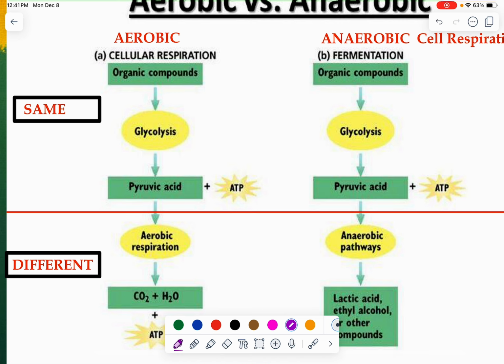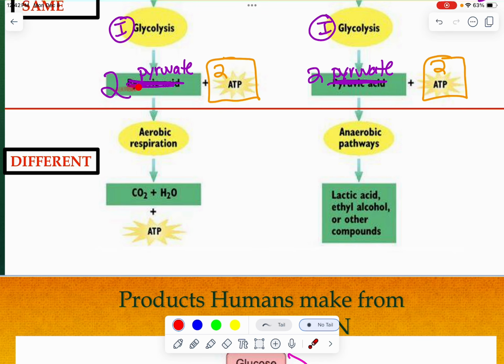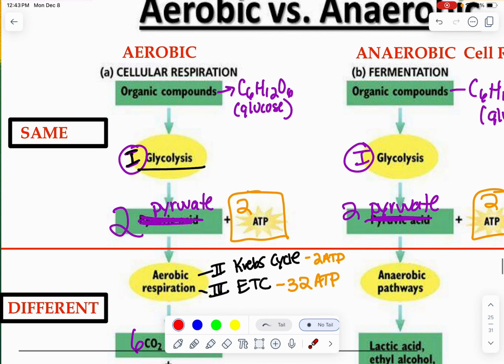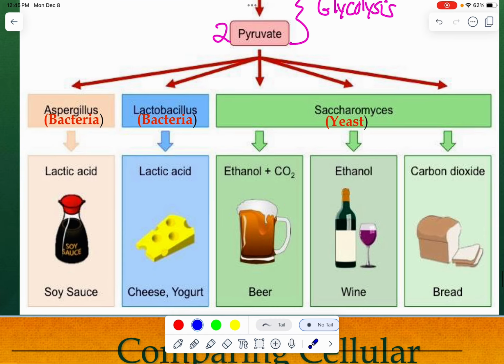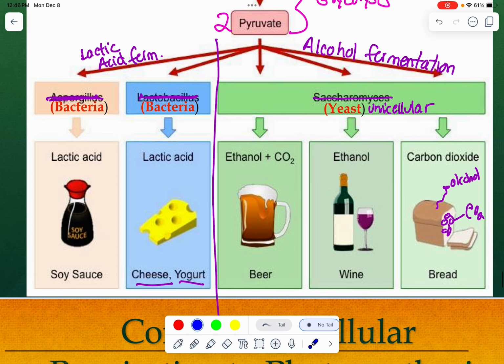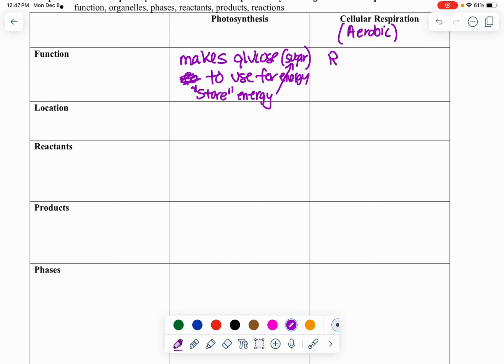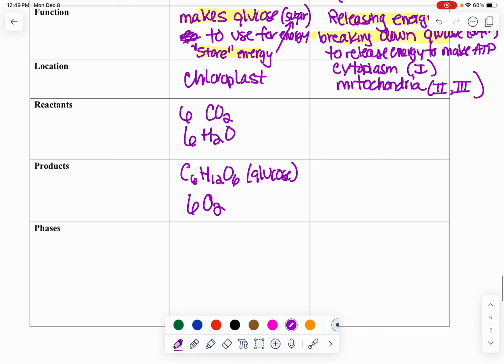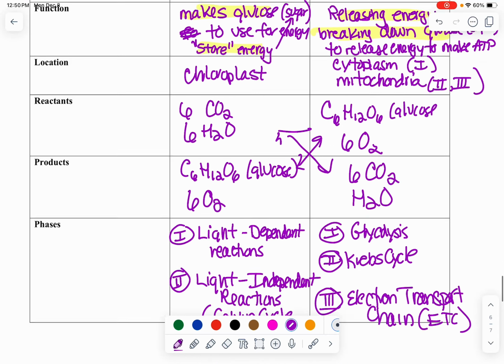Bio-pp. 5,6 of respiration notes